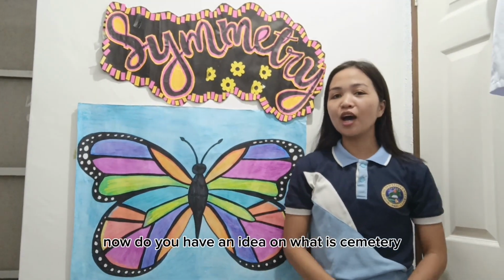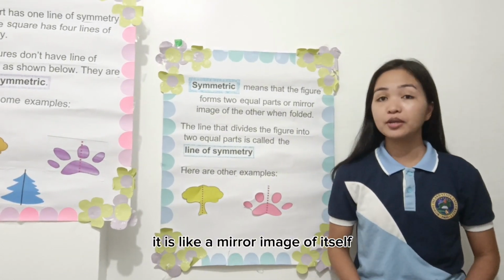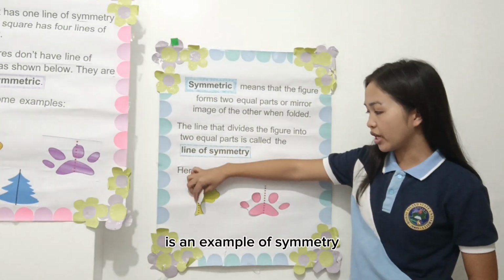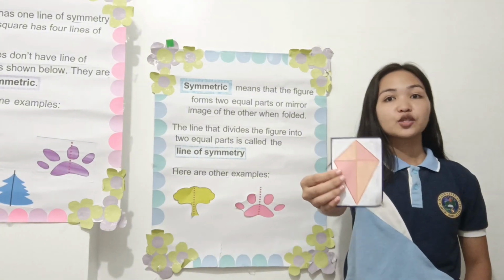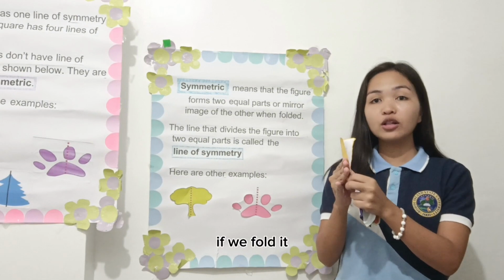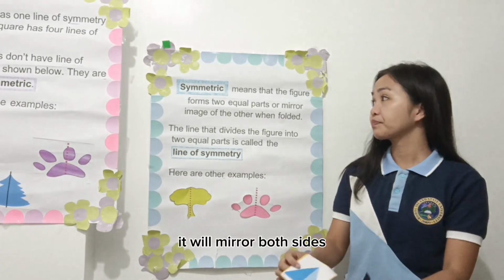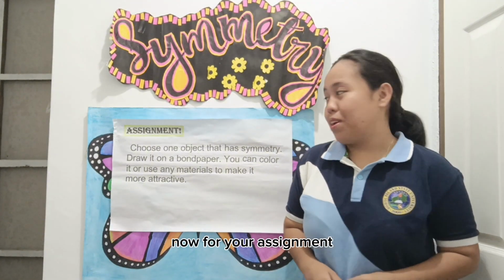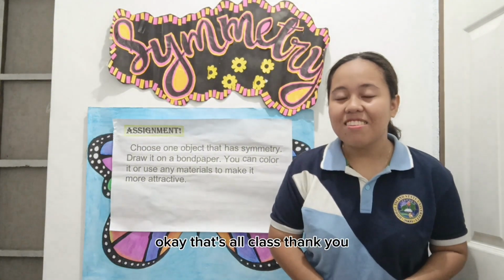"Using manipulatives" Reporting and Demonstration by Group 7